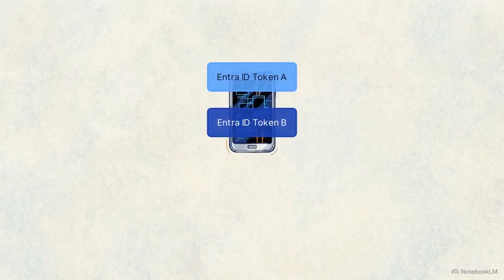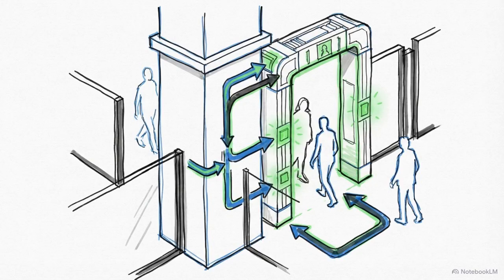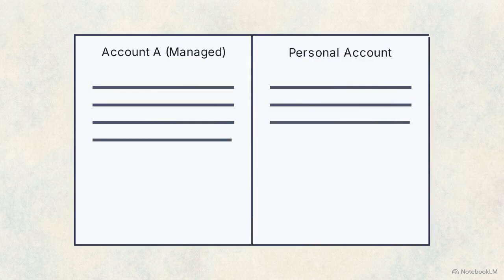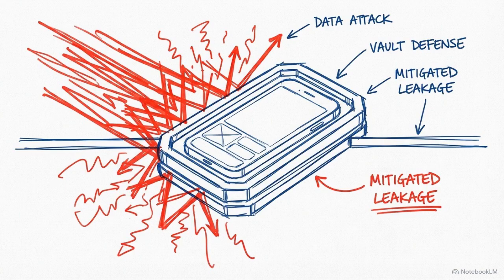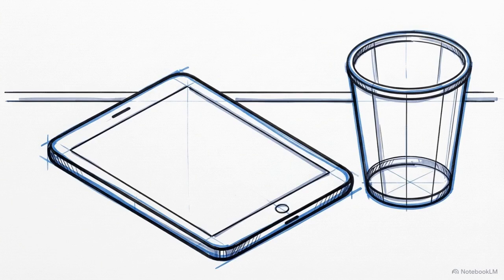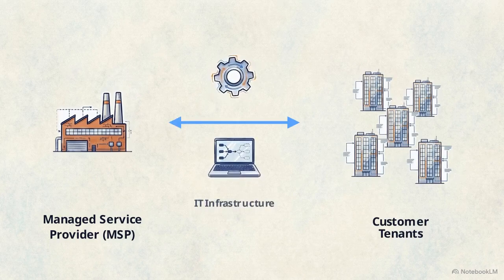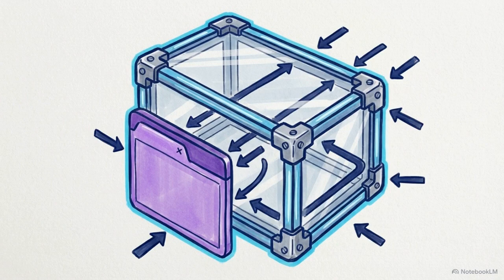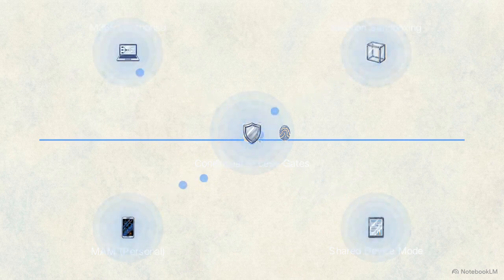The Architecture of Isolation Managing Multiple Intune Identity (2026)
It highlights the importance of App Protection Policies and Conditional Access to ensure organizational data remains secure while allowing users to switch between different identities. The text also introduces Send.win, a tool that utilizes browser isolation to help IT professionals manage various administrative sessions without credential conflicts. Furthermore, it outlines distinct strategies for BYOD enrollment and corporate device management to prevent data leakage between personal and professional accounts. By following these best practices, organizations can maintain high security standards while supporting flexible, multi-account workflows for employees and managed service providers.